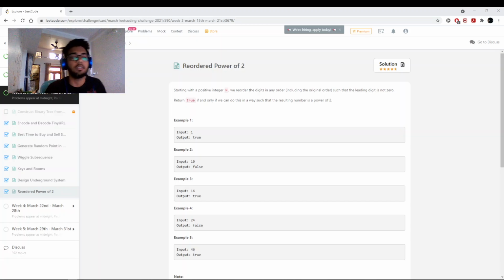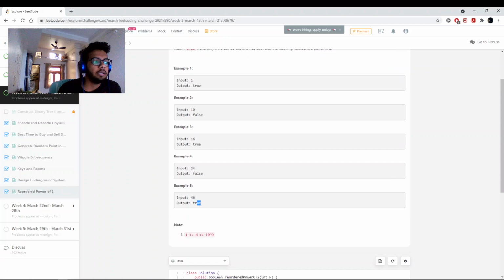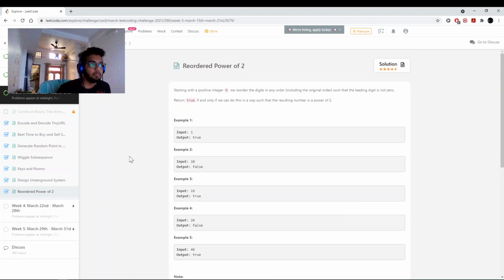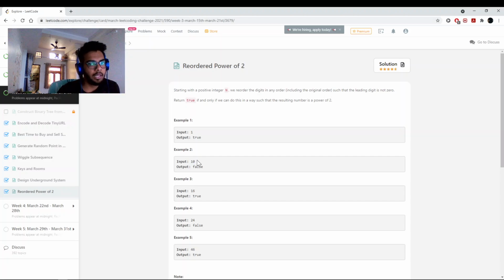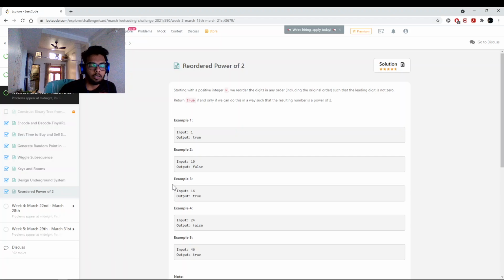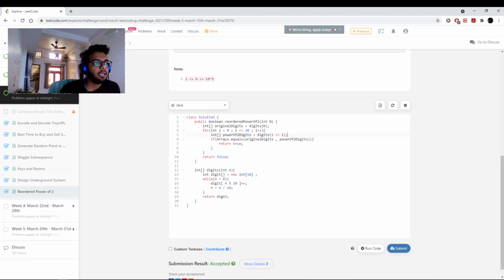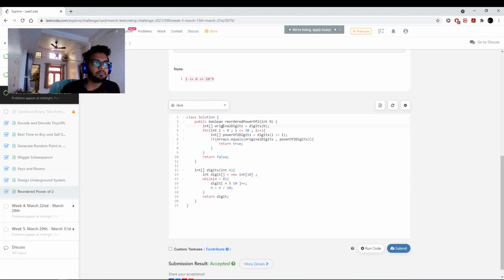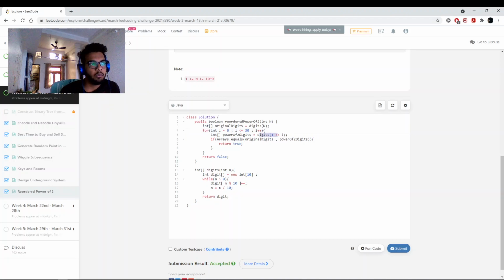Reordered Power of 2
Starting with a positive integer N, we reorder the digits in any order (including the original order) such that the leading digit is not zero.

Return true if and only if we can do this in a way such that the resulting number is a power of 2.